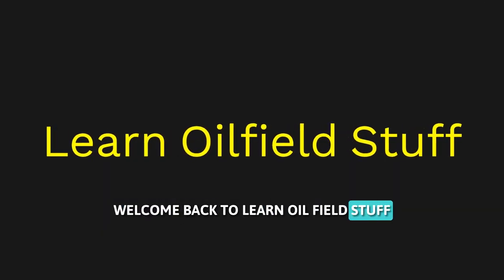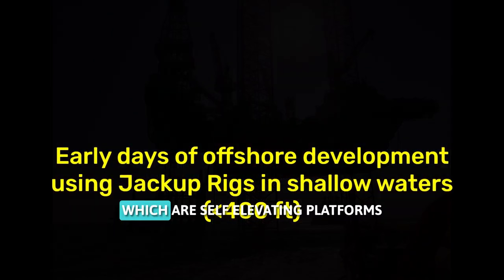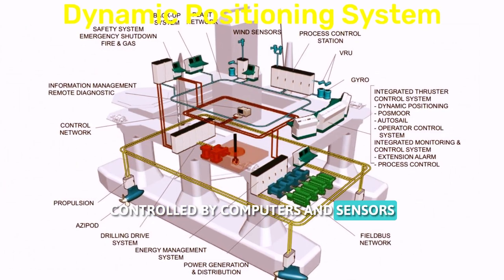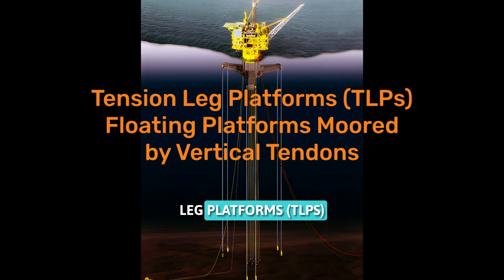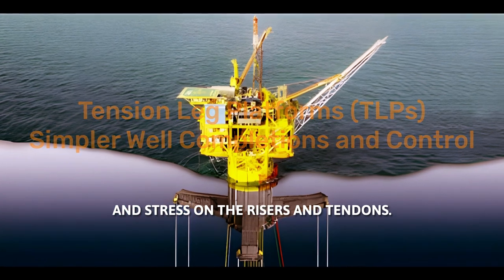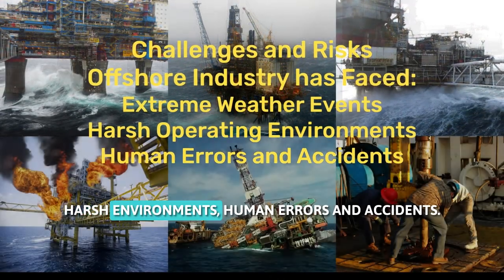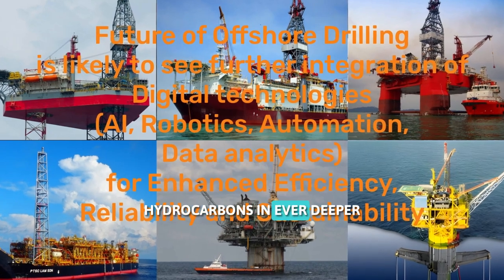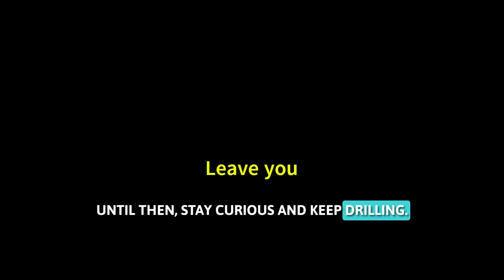Offshore Development: A Journey from Shallow to Deep Water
Offshore drilling has come a long way! This video looks at some of the key technological innovations that have allowed the offshore industry to tap into oil and gas resources in ever-deeper waters over the past 50 years.

We start by explaining the early jackup rigs used in shallow coastal waters in the 1940s. But as companies explored farther offshore, new floating rigs were needed. Dynamic positioning systems allowed drillships and semisubmersible platforms to drill test wells out to 6,500 ft by 1961.

Other landmark technologies like tension leg platforms and spar platforms have enabled development in waters over a mile deep! We also discuss challenges like accidents and spills that compelled safety upgrades.

Today, digital advances in automation and data analytics promise to take offshore production into new realms of efficiency and sustainability. If you’re curious how offshore engineers have ventured so far out to sea, take a quick look at this innovative industry’s remarkable journey!